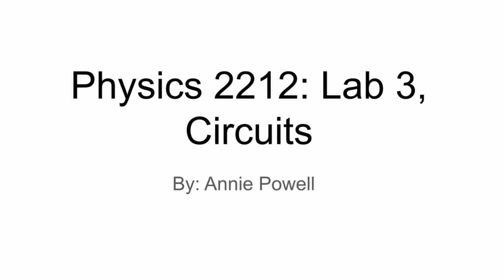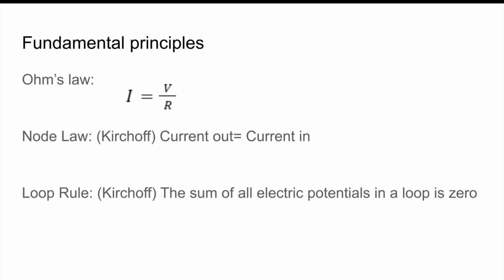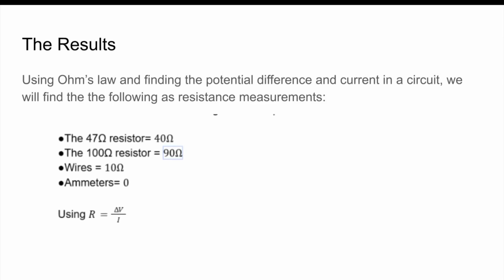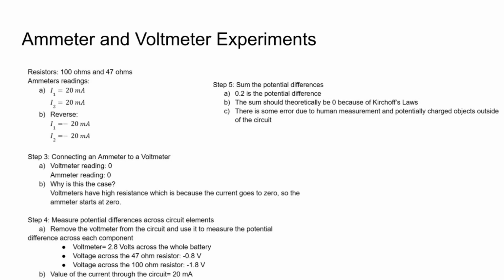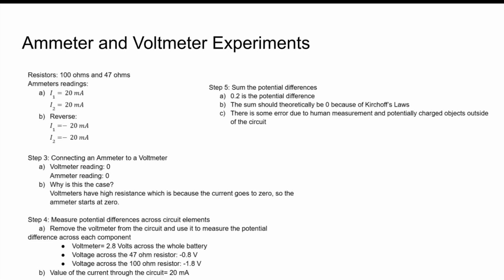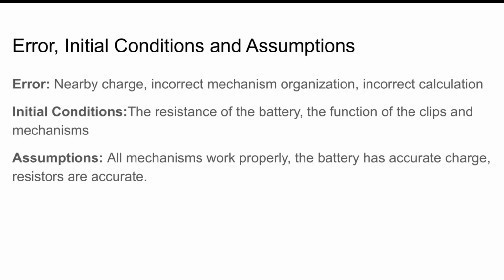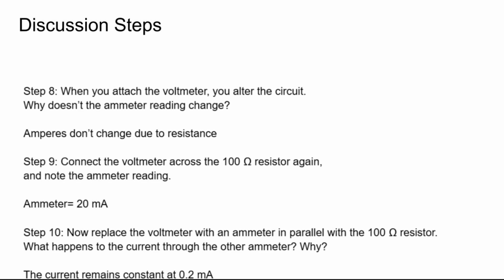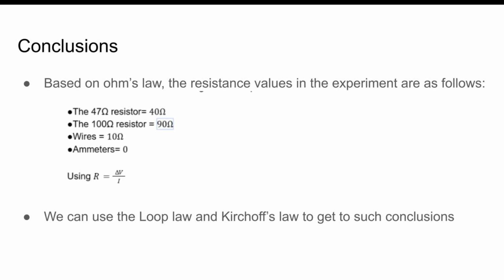Physics 2212 GT Lab 3 Fall 2025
Circuits lab